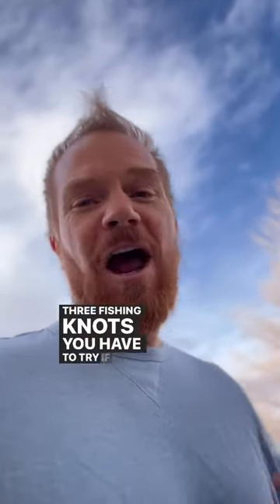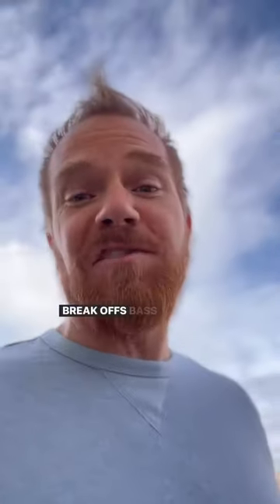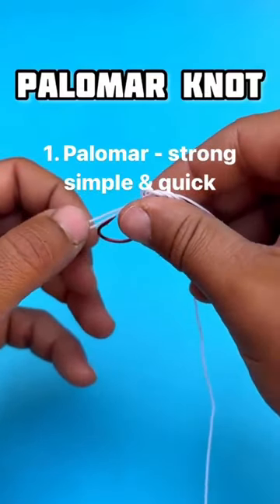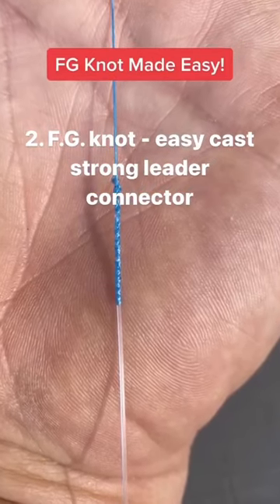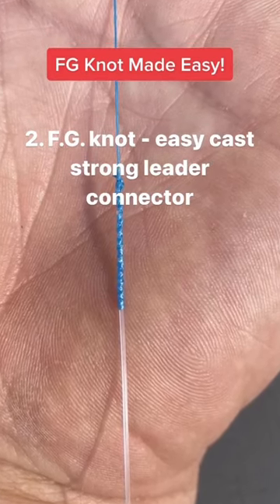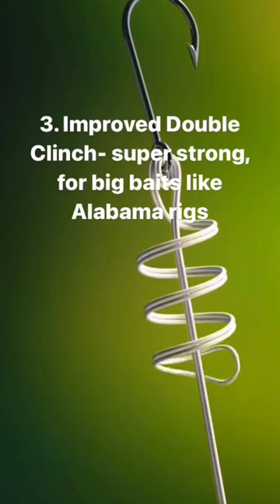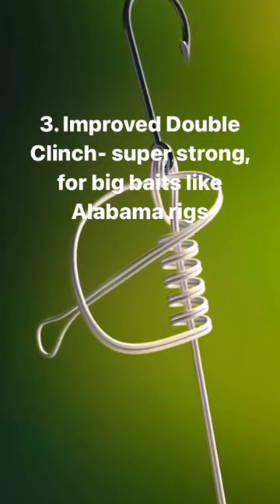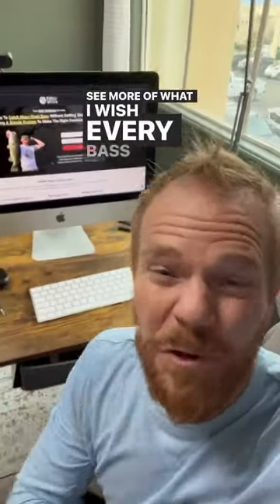3 best fishing knots you HAVE TO TRY if you want to REVERSE break offs bass fishing 🎣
In this video you will see 3 fishing knots I use to stick more bass without breaking off when fishing.  Give these knots a try, and see if this doesn't help prevent you from breaking off fish.